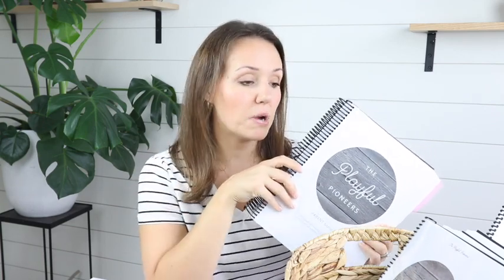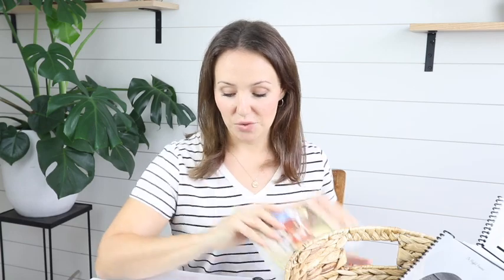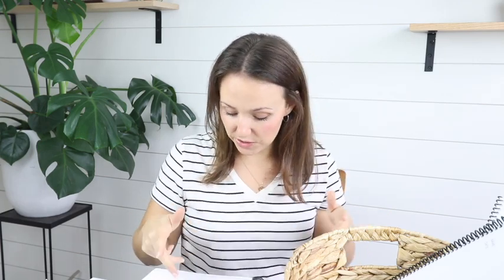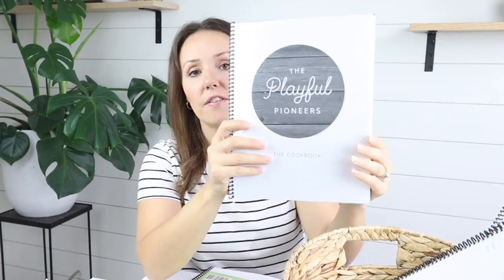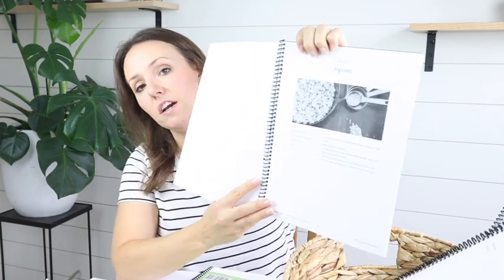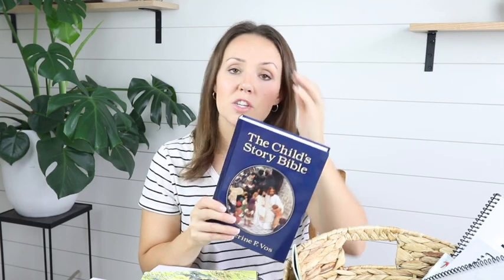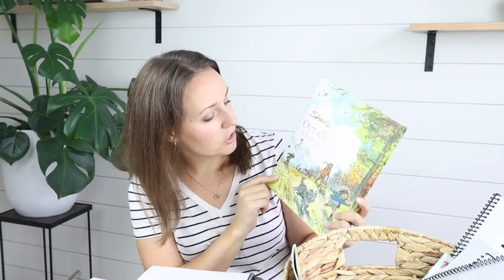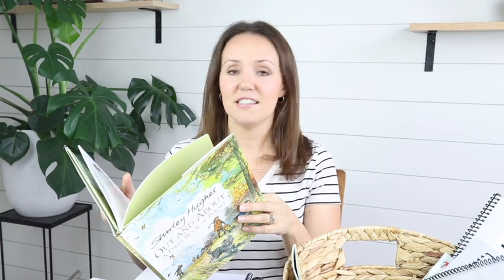OUR MORNING BASKET 2020 | HOMESCHOOL MORNING BASKET | PLAYFUL PIONEERS REVIEW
Today I am sharing what's inside our morning basket for 2020! Our homeschool morning basket is a collection of books and activities that all of our kids can do together. We love coming together to learn history, science, bible, scripture memory, poetry, narration and more.

We have been very impressed with the Lingo Bus platform. The teachers are fun and the classes are very engaging. Lingo Bus has kindly offered my viewers a coupon to save $120 on their 36 super group bundle!

Homeschool Blog Posts You May Find Helpful:
The Ultimate List Of Amazon Homeschool Supplies:

Links & FAQs
Favorite Homeschool Supplies:
-Games-
Color Code Game
Peek a Boo Bunny
Counting Bears
Wooden Marble Track(My kids LOVE this one)
Melissa and Doug Puzzles

-Supplies-
Primary Journals
Watercolor Paper
Julia Rothman Nature books

My favorite biblical resources/devotionals:
My Parallel Bible
Favorite One Year Bible
Mom Heart Moments Devotional
Fervent Prayer Strategy
Awaken Devotional
Treasure of Hope Devotional
Bible Highlighters